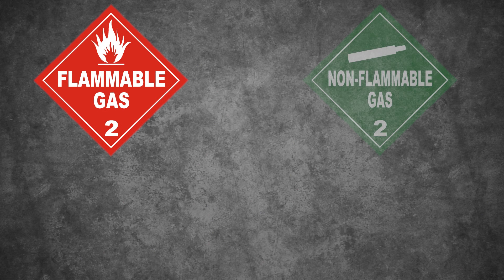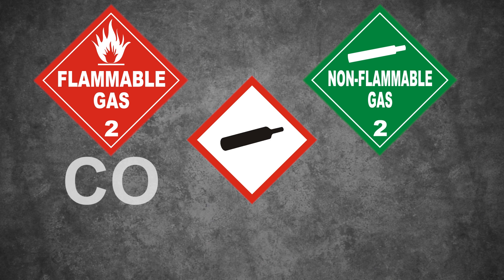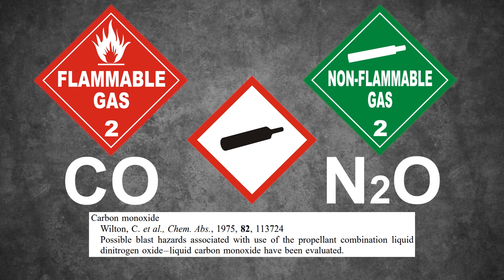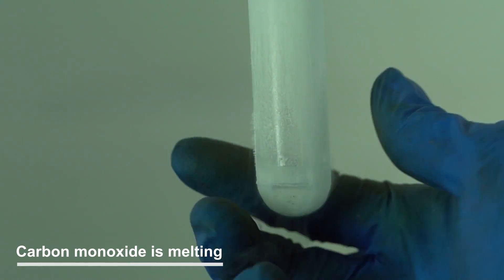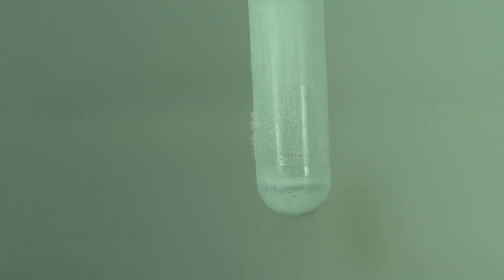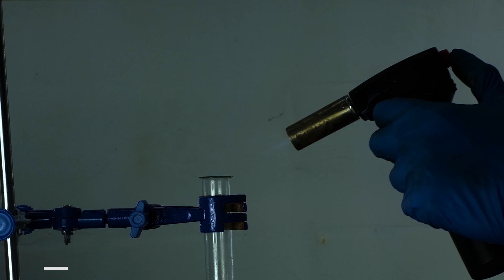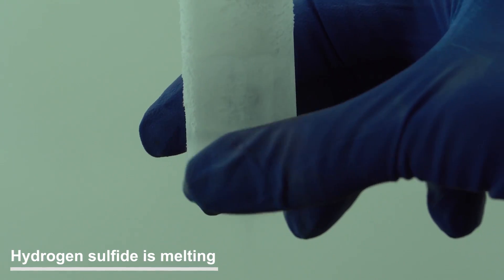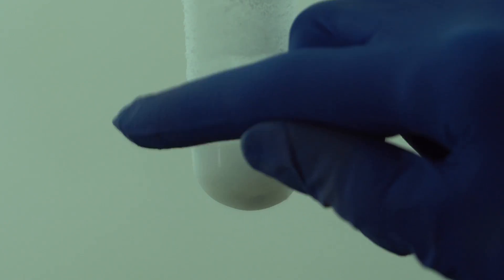Liquid hydrogen sulfide and Carbon monooxide reactions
Hello, guys! In this video there will be just two unique chemical reactions with liquid gases!

-The first chemical reaction is the one of liquid carbon monoxide with nitrous oxide (CO + N2O)
-The second chemical reaction: Liquid hydrogen sulfide and dinitrogen monoxide (H2S+N2O)